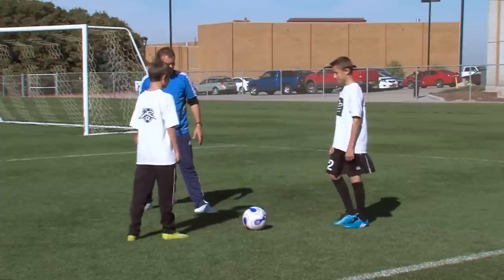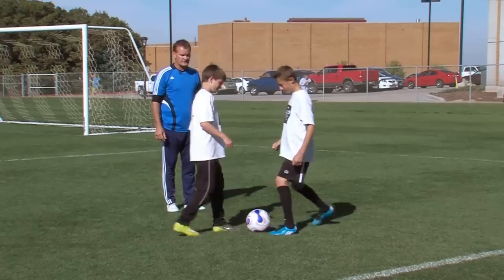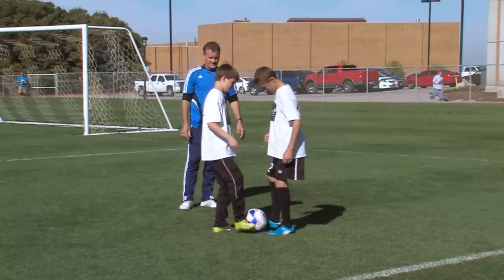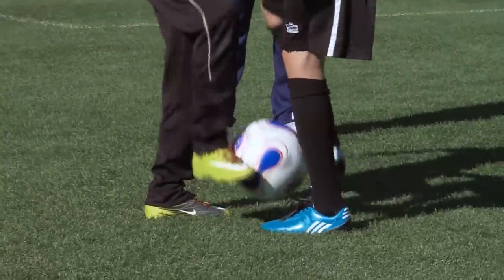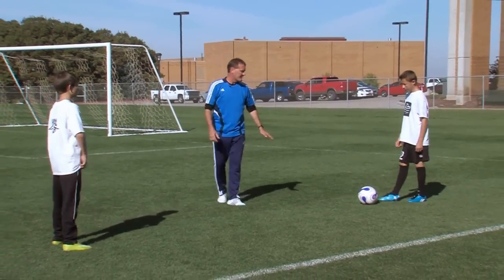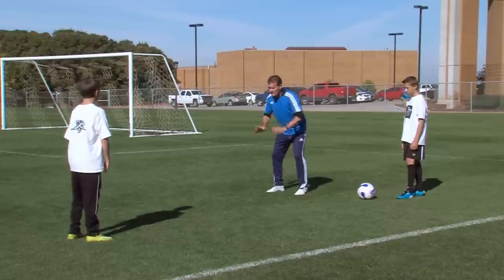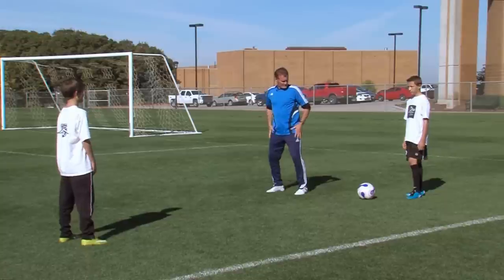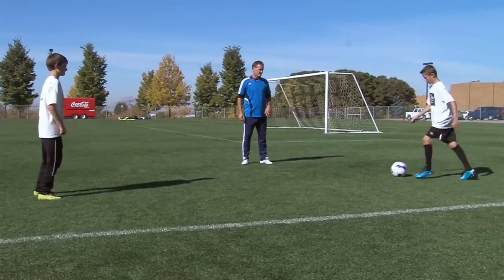Soccer Training - Passing Technique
Everybody likes to see awesome dribbling skills, beautiful long range shots, and amazing headers - but good soccer players know that in order to make all this happen, you need to know how to pass the ball.  The game is all about moving the ball around into advanced positions on the field.

Here is some instruction on passing technique to help improve passing accuracy.